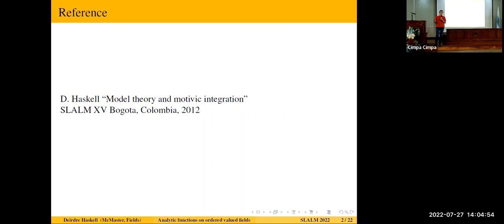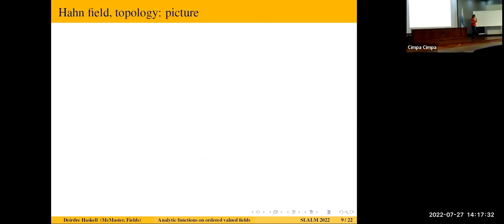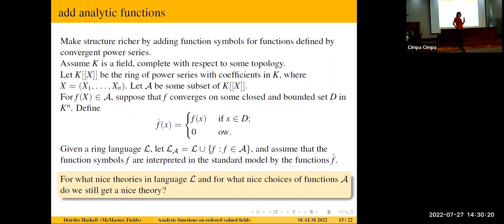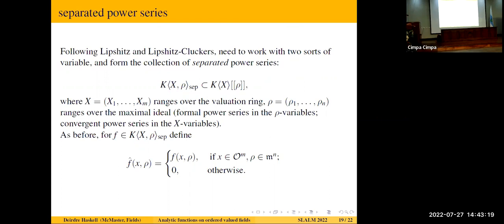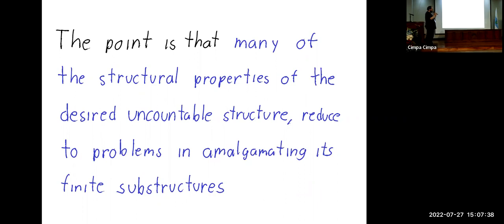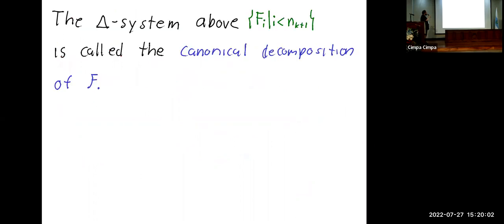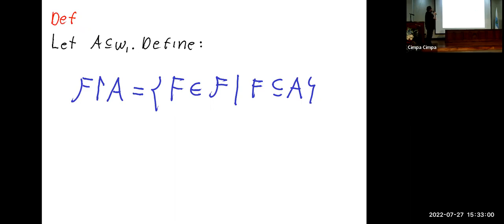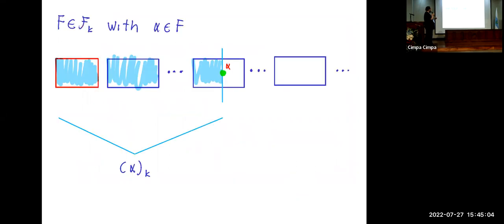Plenary talk: Deirdre Haskell and Tutorial: Osvaldo Guzman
Wednesday, July 27th.
Latin American Symposium on Mathematical Logic (Simposio Latinoamericano de Lógica Matemática, or SLALM)